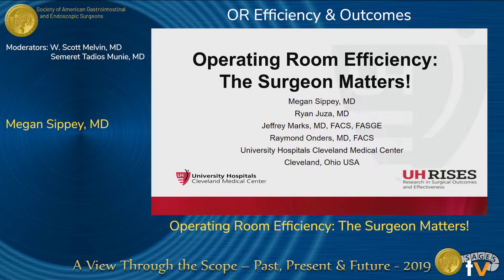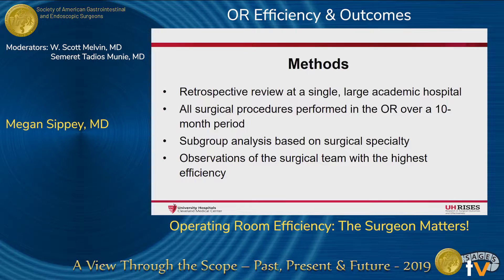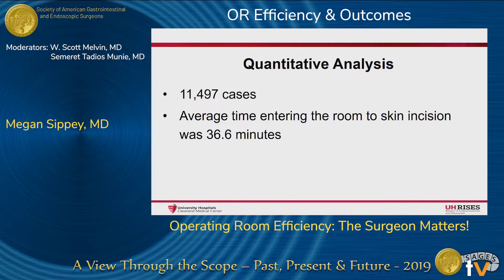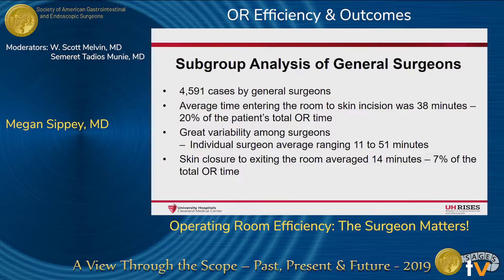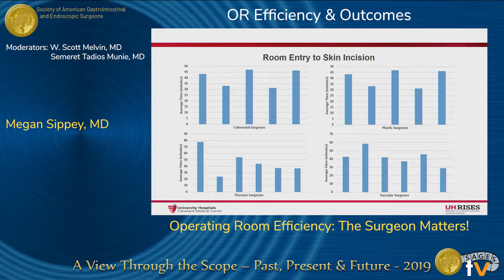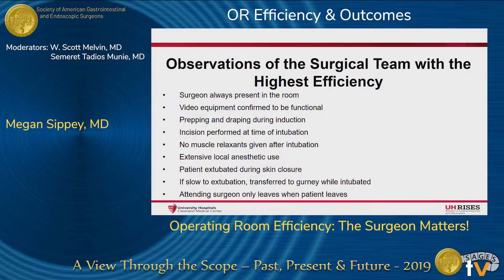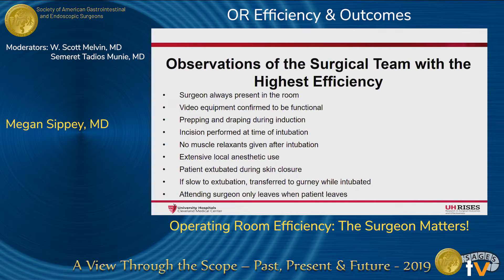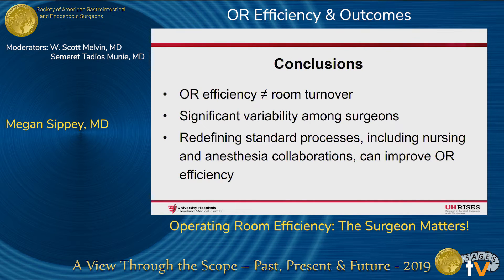Operating Room Efficiency: The Surgeon Matters!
Presented by Megan Sippey at the "SS35: OR Efficiency & Outcomes" session during the SAGES 2019 Annual Meeting in Baltimore, MD on Saturday, April 6, 2019. This was a peer-reviewed presentation, program number S160